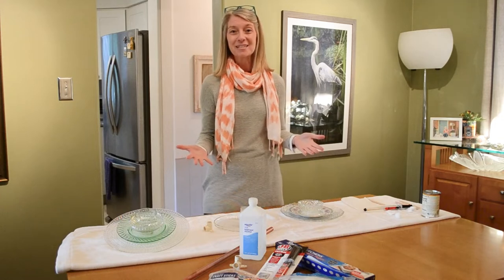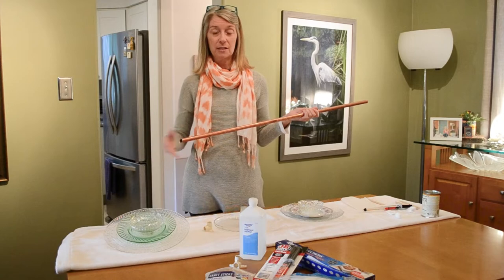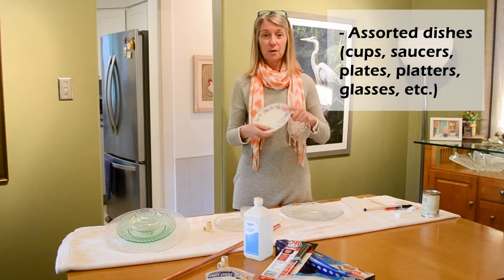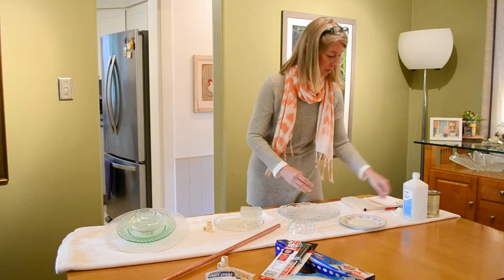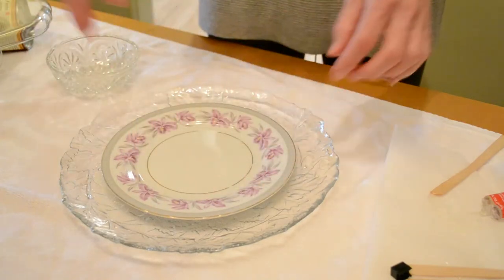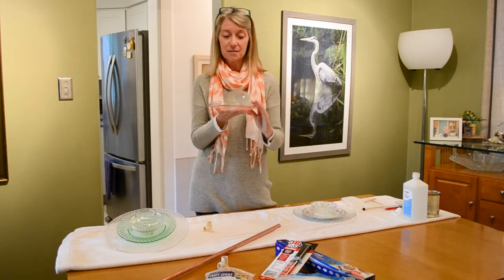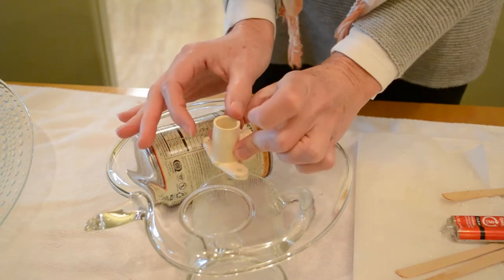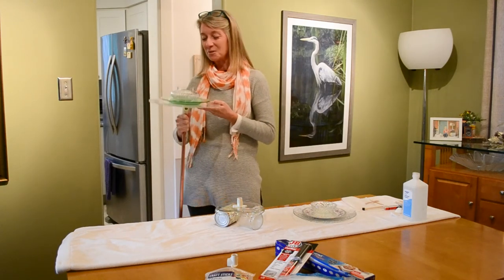Glass Yard Art Tutorial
Looking for a more personal gift for someone? Make them a one-of-a-kind yard ornament! Thoughtful, unique, beautiful, and inexpensive. Perfect for the gardening enthusiast in your life.

We purchased our glass dishes from the Westchester Food Pantry's annual Yard Sale Extravaganza. GGG tested and GGG approved, our own glass flowers and bird feeders are patiently waiting spring from the safety of our garages and basements.